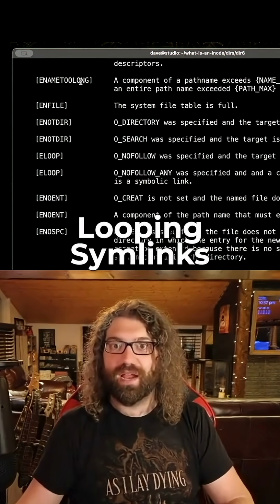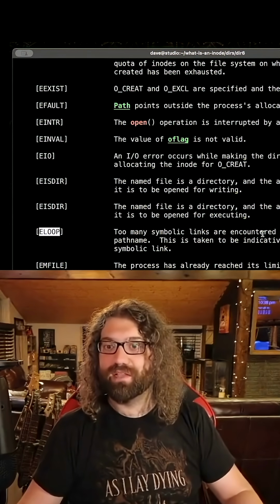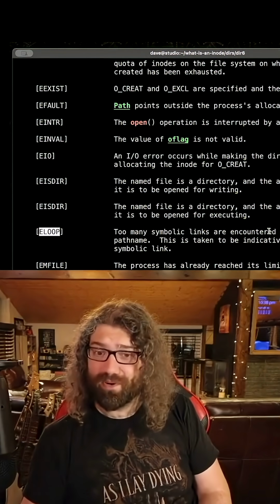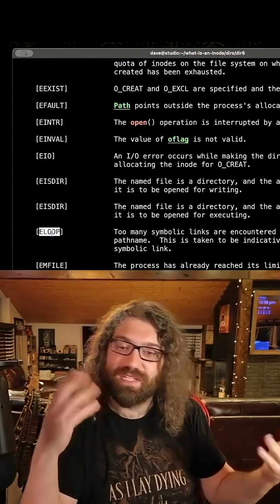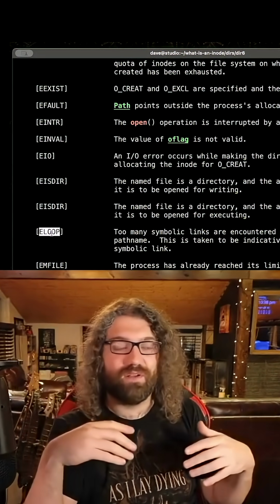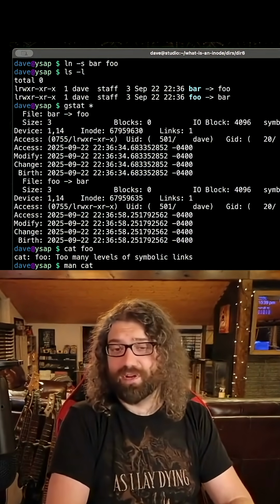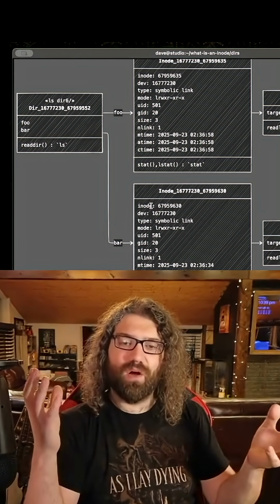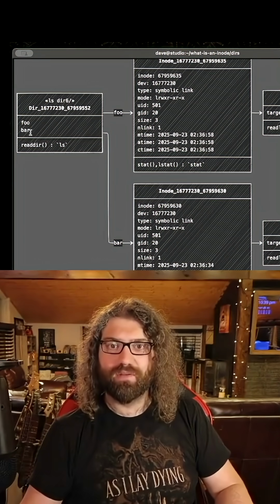Errors when looping symlinks are detected on the filesystem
Errors when looping symlinks are detected on the filesystem - you suck at programming